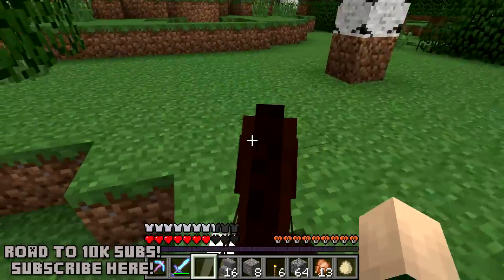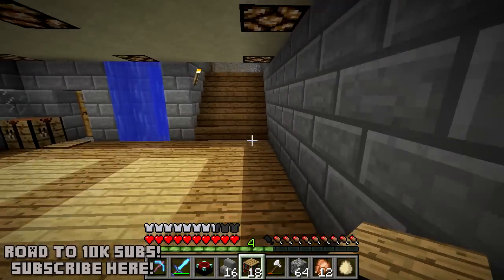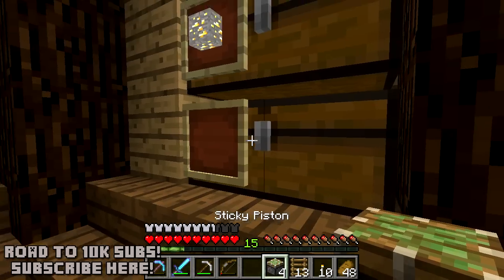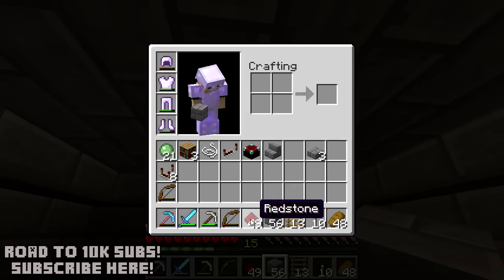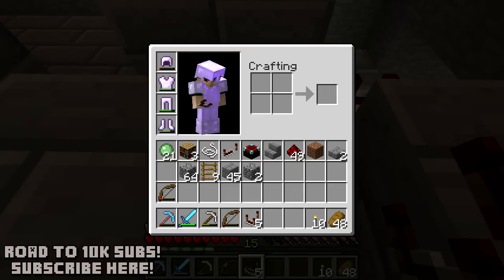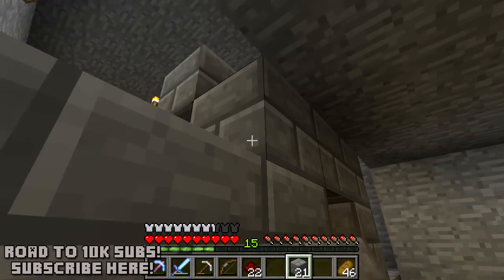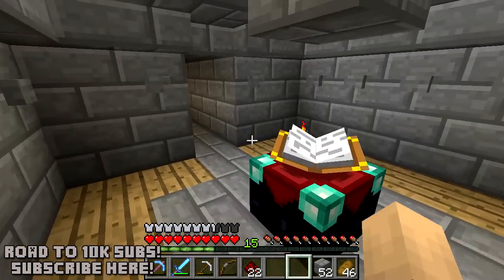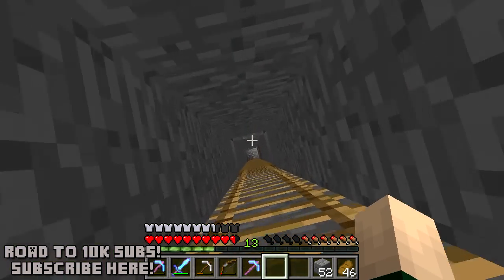Minecraft Survival | One Click Enchantment Room | Episode 13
Today we are working on a one click enchantment room! Amazing design by xisumavoid! Hope you enjoyed the video!
- JKapGaming

Music is supplied by Approaching Nirvana